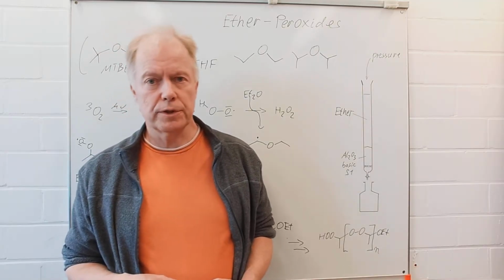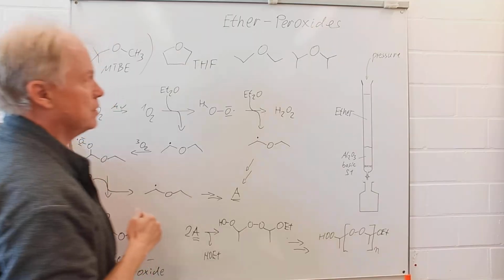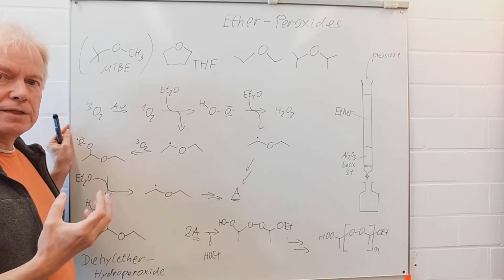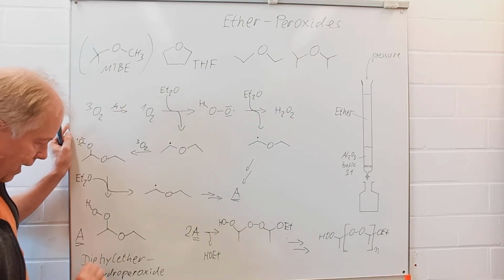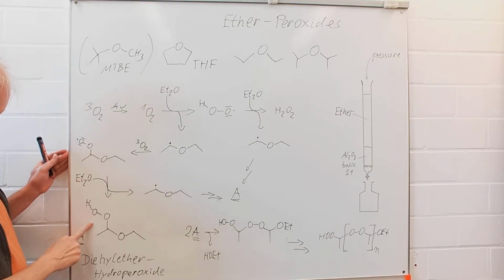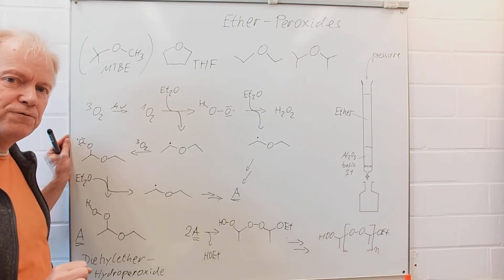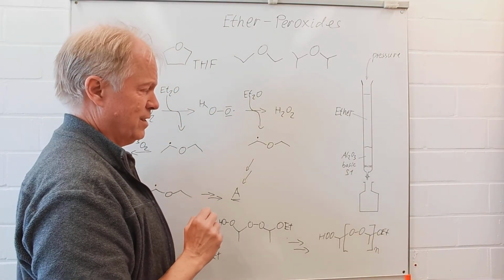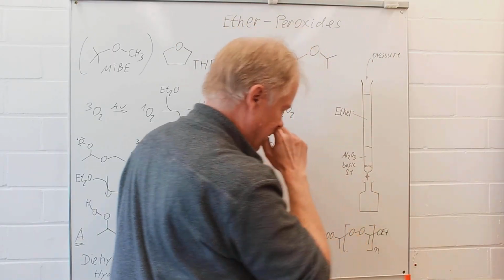Ethers and their hydroperoxides: how to get rid of them? - Insights in Basic Organic Chemistry 43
Four ethers commonly used as solvents are introduced. One ether quickly forms hydroperoxides even without exposure to light, while another ether does not form hydroperoxides at all. Why is this so? Additionally, it is explained how to remove the peroxides from the solvent in the simplest way.

Thumbnail: When a prompt was horrible misunderstood by the AI: The chemist should be in front of the hood, not within!